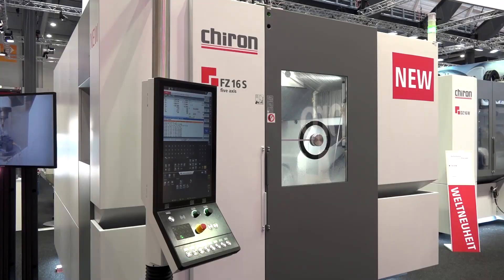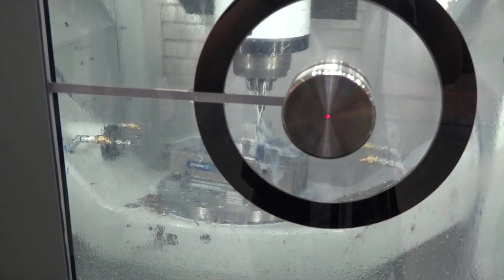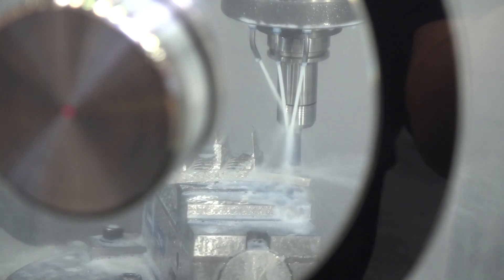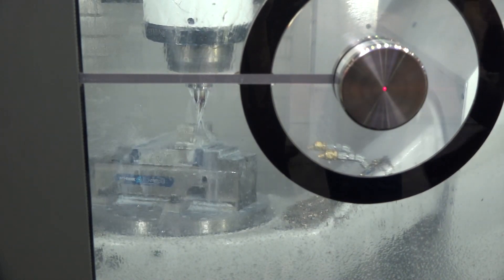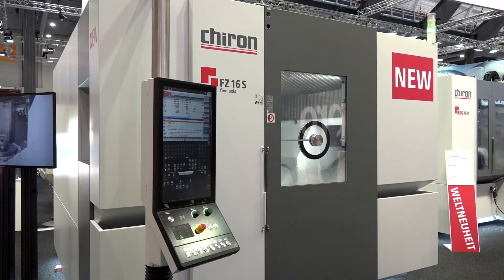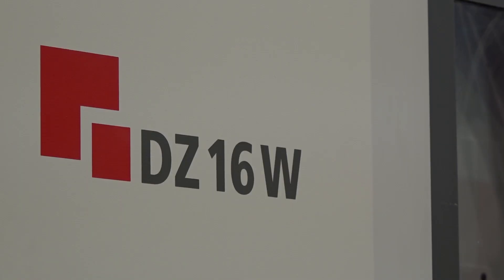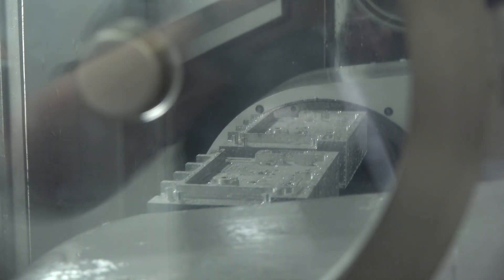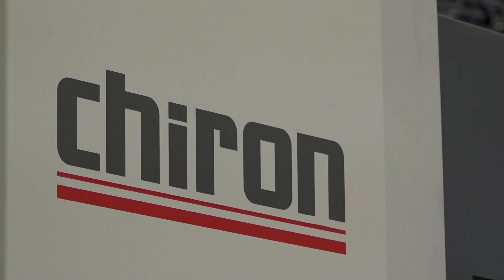New Chiron offers both speed and power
Reviewed at the recent AMB show, this new Chiron model ouses charisma. Built with a new design providing a stiffer construction, this 5 axis single spindle and twin spindle range offers a perfect blend between speed and power.